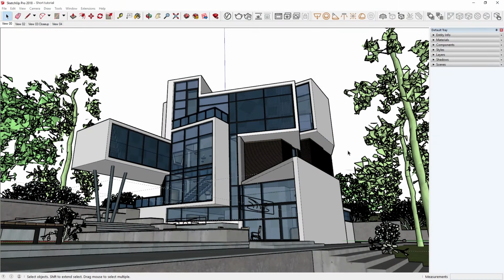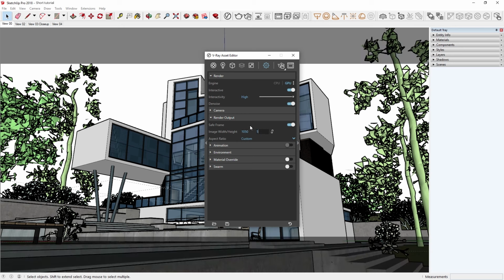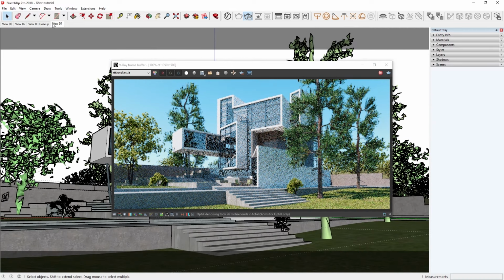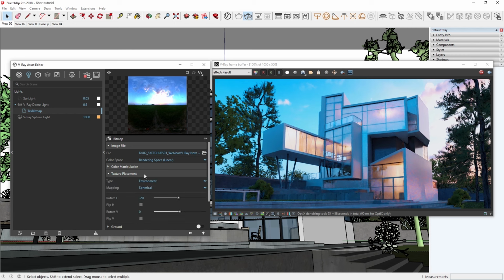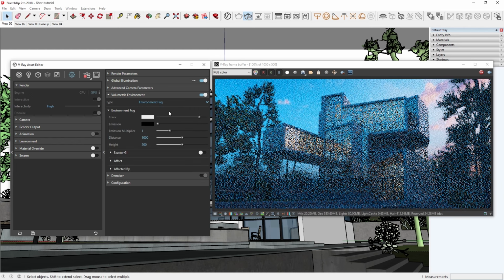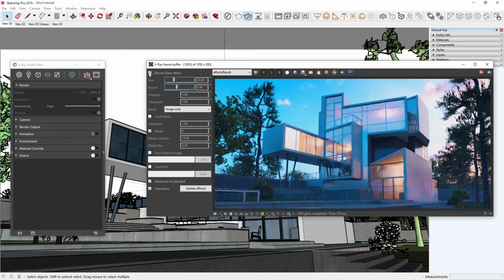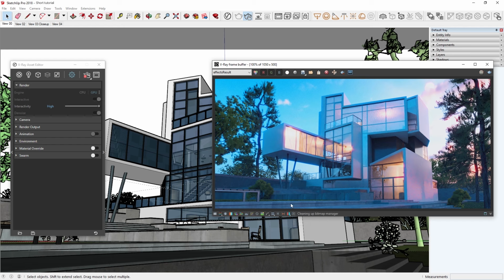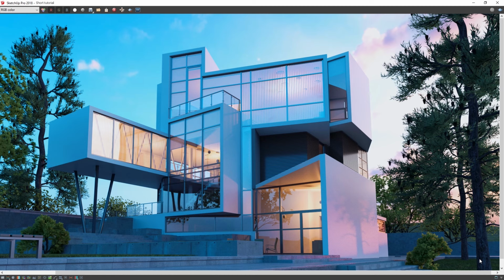V-Ray Next for SketchUp – Optimized interactive and production GPU rendering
Discover the powerful capabilities of the V-Ray Next GPU rendering engine and how it tackles ray tracing features.
To demonstrate, we use the live GPU engine preview to look at an exterior scene with image-based lighting, a set of area lights scattered by the volumetric environment. With V-Ray Next, a new lightning-fast AI denoising algorithm removes any visible noise from the image in seconds, improving your interactive rendering. The GPU engine not only provides interactivity, but is also well suited for final production rendering — either in progressive or GPU Bucket rendering modes.